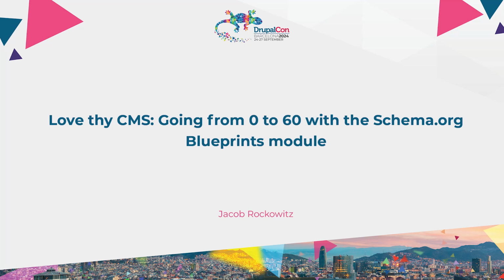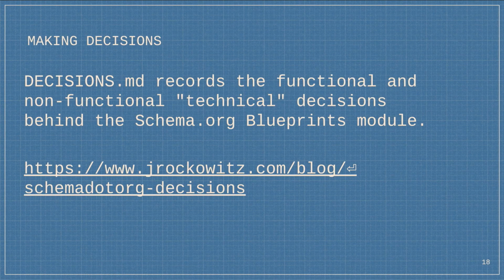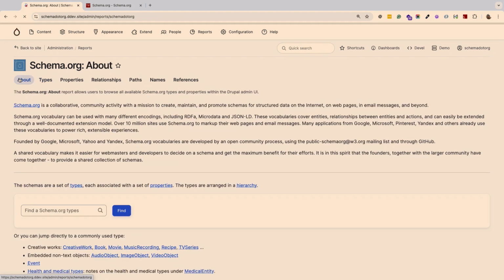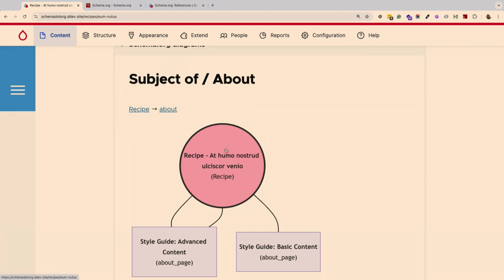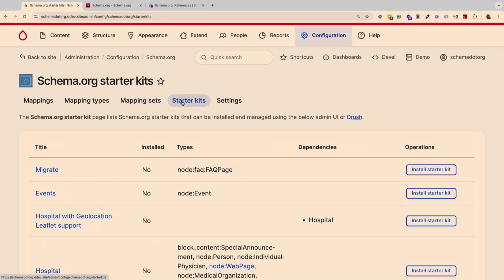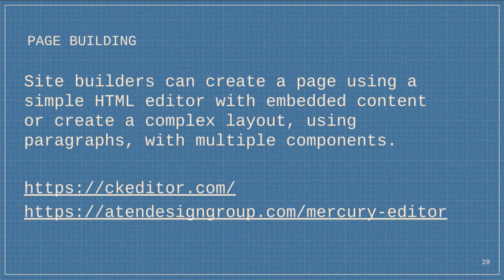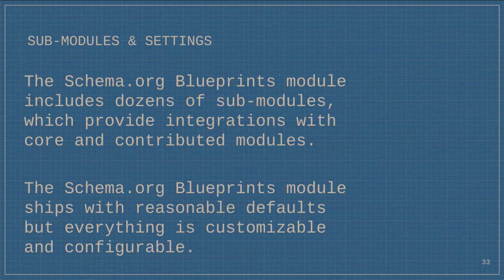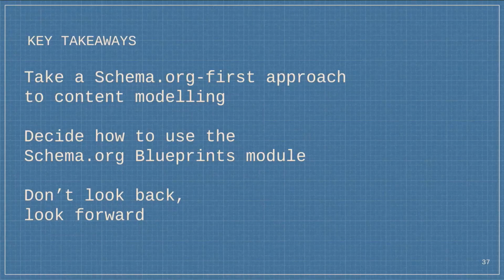Love thy CMS: Going from 0 to 60 with the Schema.org Blueprints module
A journey with a live demo showing how to go from 0 to 60 with the Schema.org Blueprints module. The session aims to help, inspire, and assist people to "Love thy CMS!"

Prerequisite
A general understanding of building an enterprise website in Drupal with some basic knowledge of SEO

Outline
- Getting started with Schema.org
- Building a standardized content architecture
- Providing a best-in-class content authoring
- Developing a custom solution for your organization

Learning Objectives
- Understand how to build a website/application using a Schema.org-First approach.

- Leverage the Schema.org Blueprints module to integrate with numerous core and contribute modules and sub-systems.

- Learn how to develop a custom Schema.org Blueprints starter kit.

Experience level
Beginner